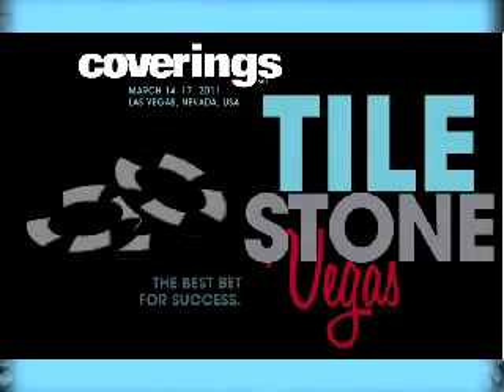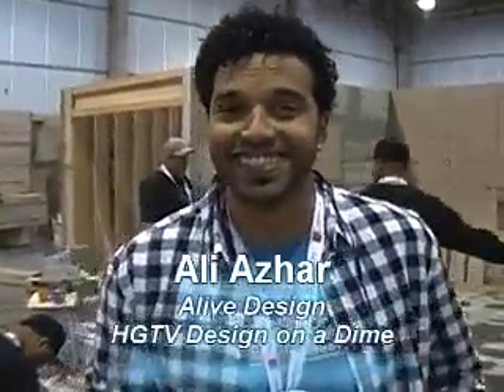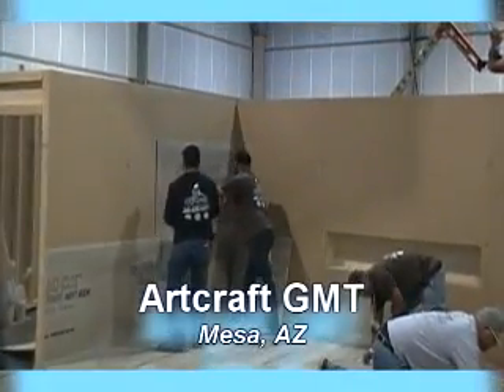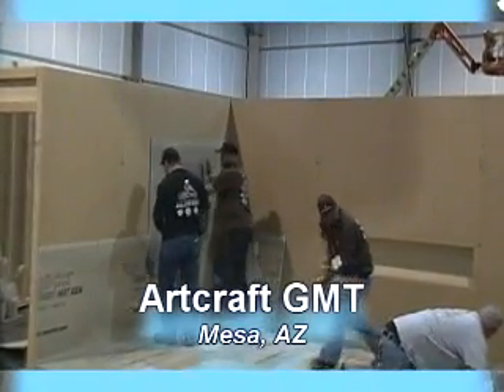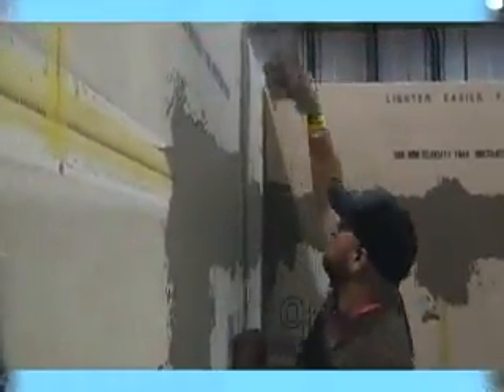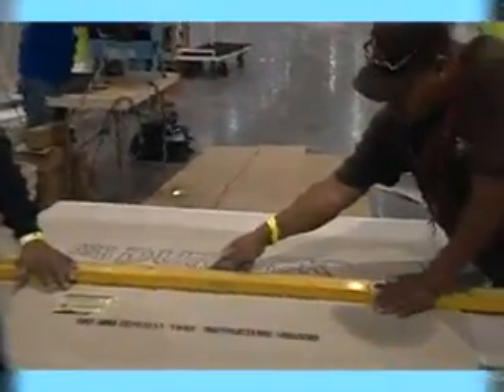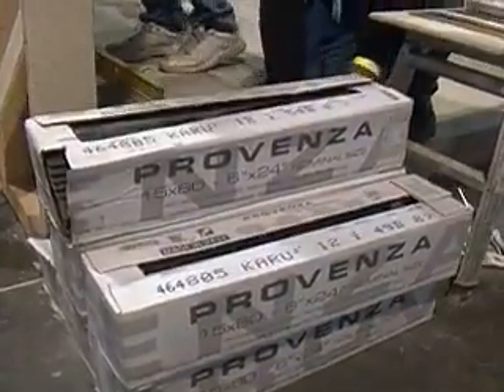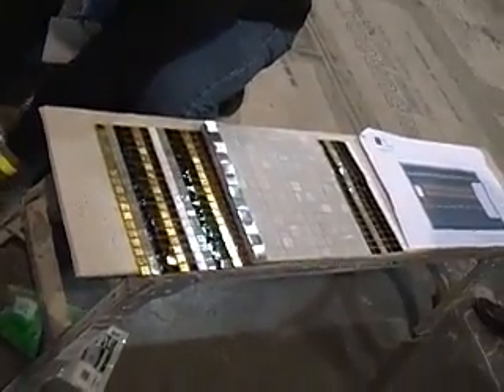Coverings 2011-Installation Showcase-Nightclub Spa Bath-Day 1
Ali Azhar, Alive Design & HGTV designer is working with Artcraft Granite, Marble & Tile Co., an NTCA Five Star Contractor, to present a contemporary "spa meets nightclub" at the Installation Showcase. The project is part of Coverings 2011 and will evolve live on the showcase floor over a four day period.